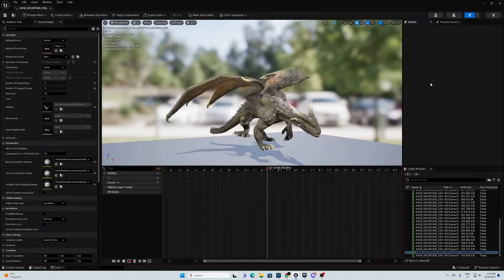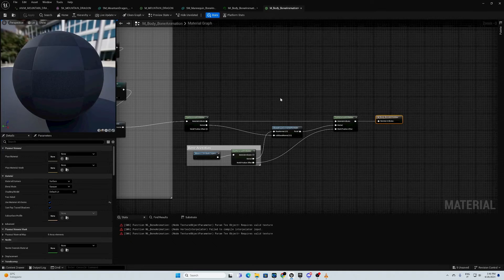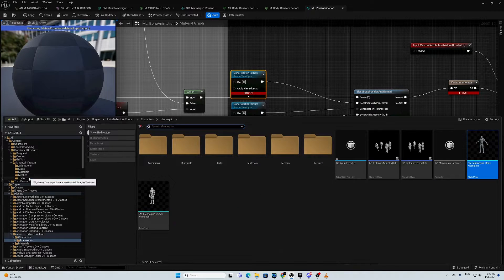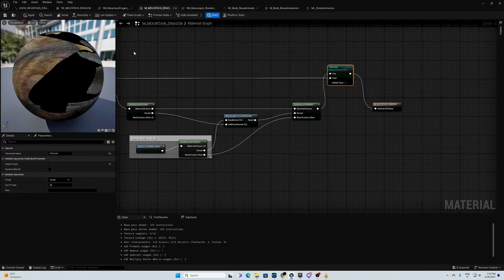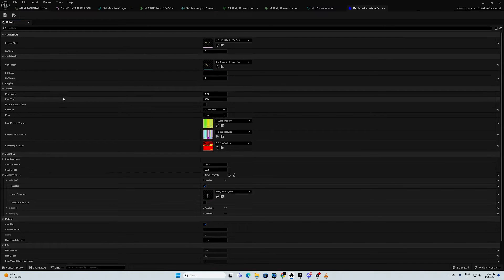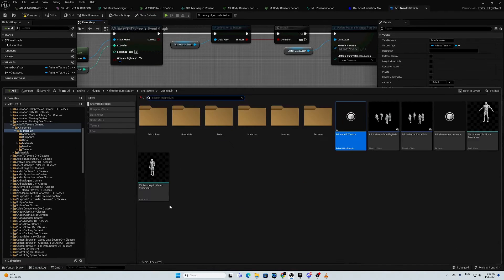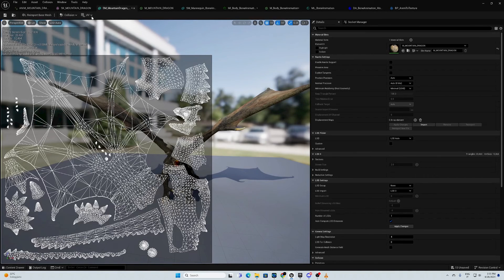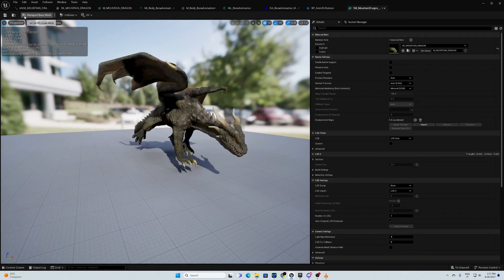AnimToTexture Plugin. How to setup VAT, vertex animation textures in Unreal 5.3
This video demonstrates how to utilize the AnimToTexture plugin in Unreal Engine 5.3.

To gain a deeper understanding of how the plugin functions, I recommend watching the video by Trash Praxis.

Quadruped Fantasy Creatures are available on the Unreal Marketplace for free.